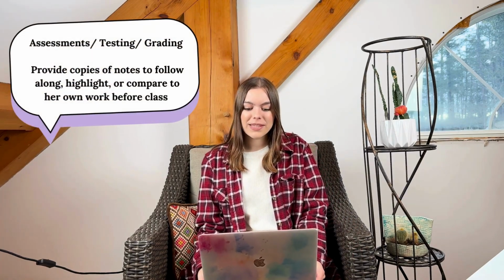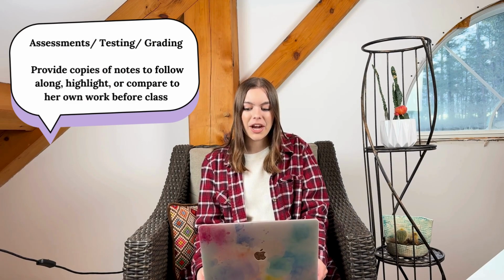Learning Disability Accommodations!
In today's video, I went though my IEP accommodations list and talked about the different ones in each category. This can be very helpful if you currently have an IEP/ 504 Plan and want new accommodations, or if you're looking to get an IEP/ 504 Plan. Save this video for later and send this to others who may want to know about different types of LD accommodations.
Remember: Accommodations are NOT a bad thing, they help you access the curriculum in a way that can suit your needs :)